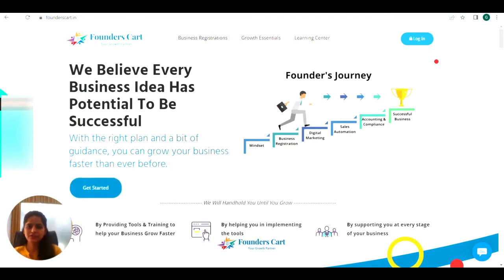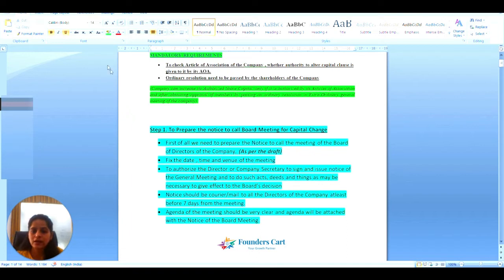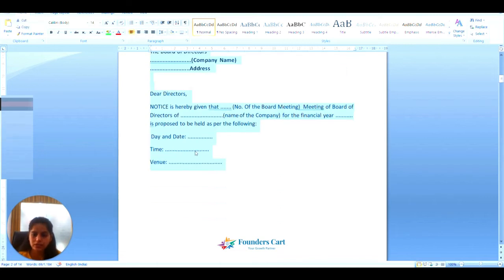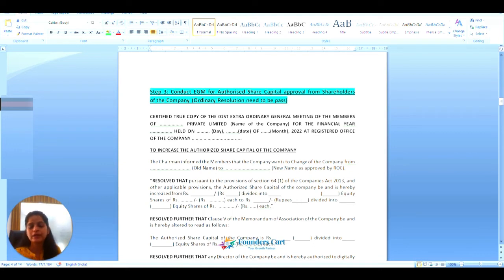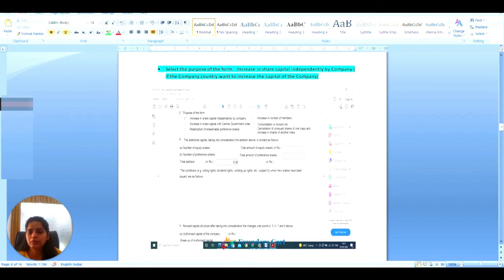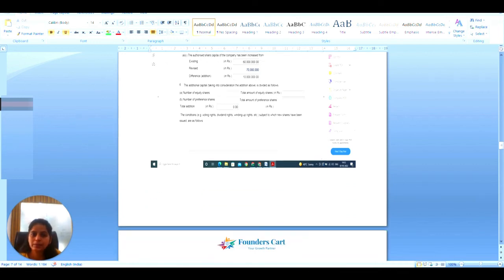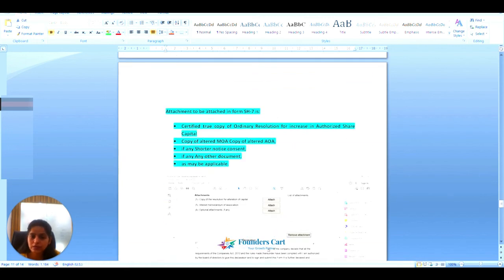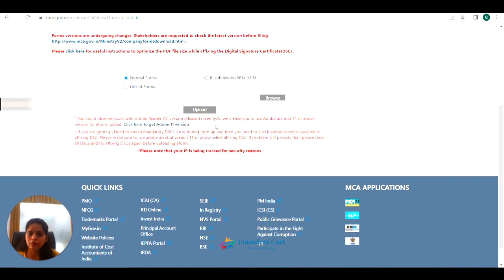How To Increase Authorized share Capital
Step by step process on how to increase authorized share capital of a company.